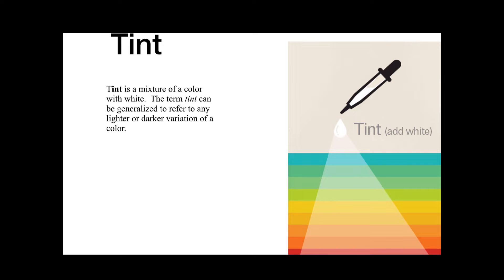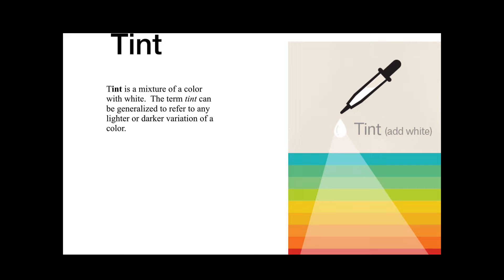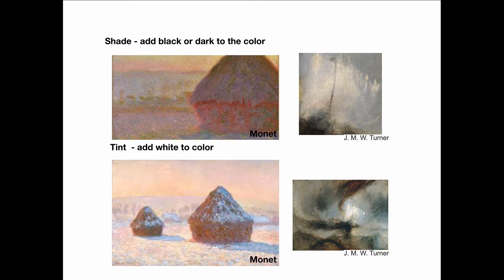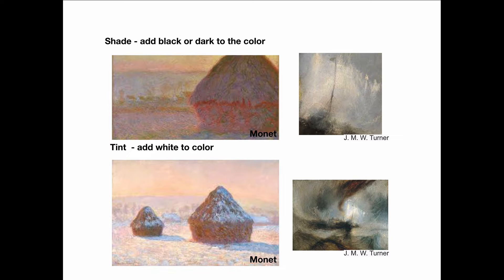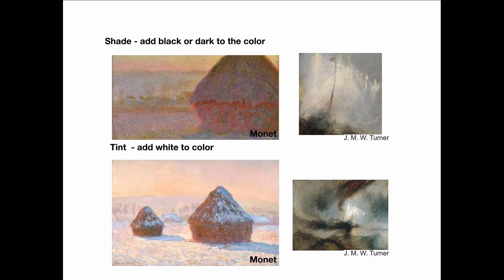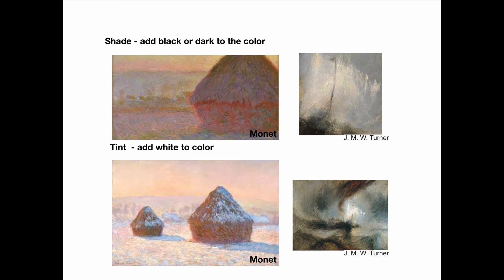Doris Charest Art: Color defined - Tints